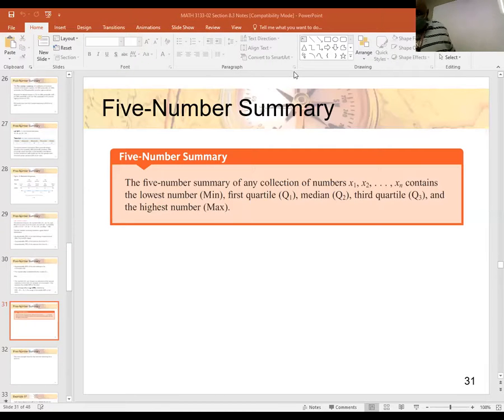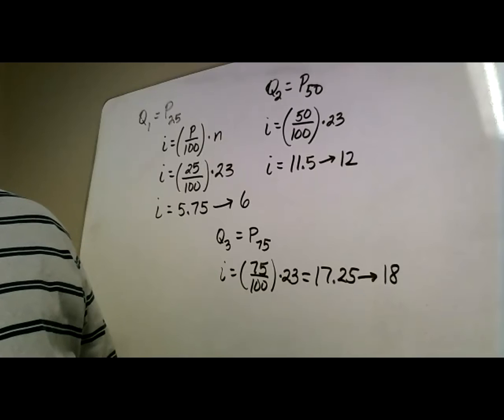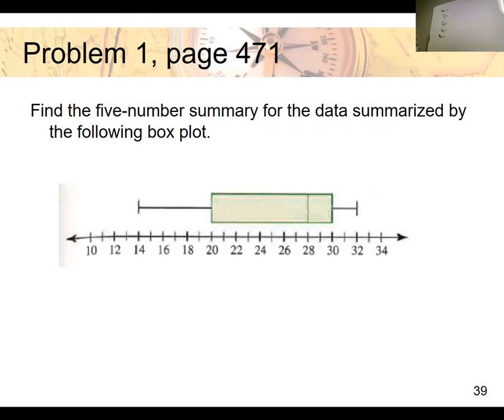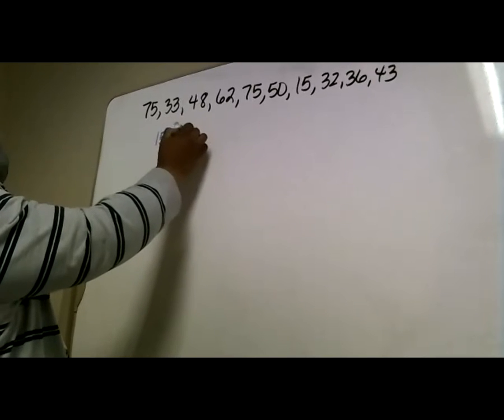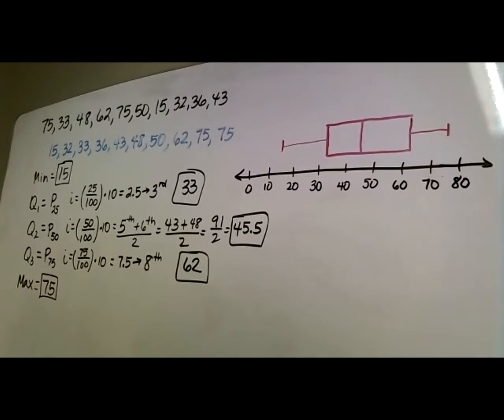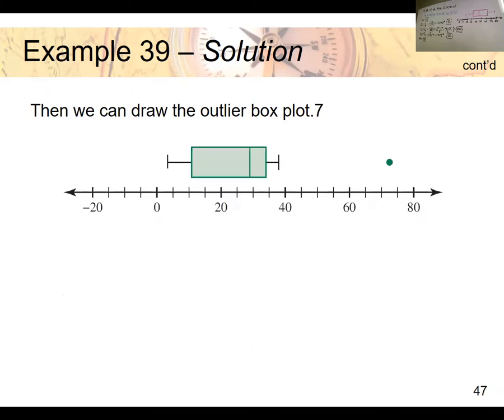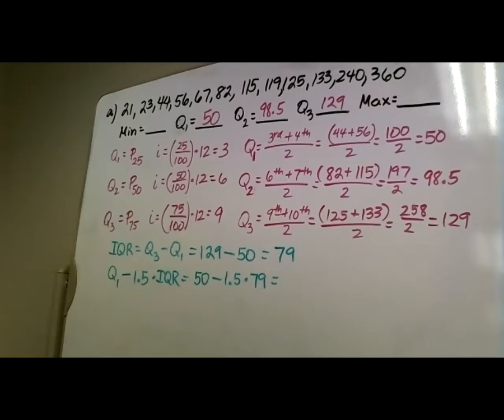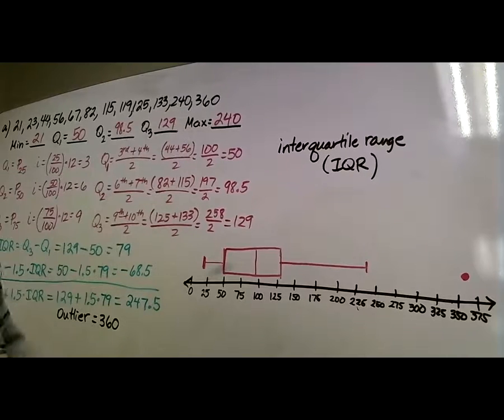MATH 3133 003 Section 8.3 Percentile, Box Plots, and Outliers Part 2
This video is Part 2 of Section 8.3 Percentile, Box Plots, and Outliers